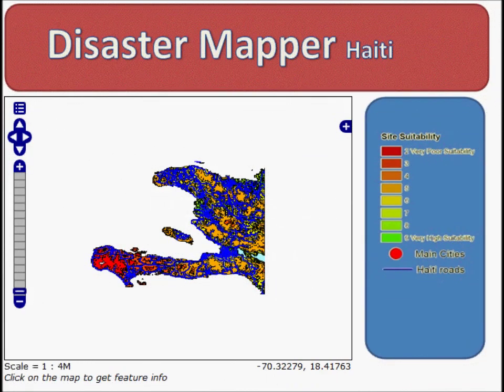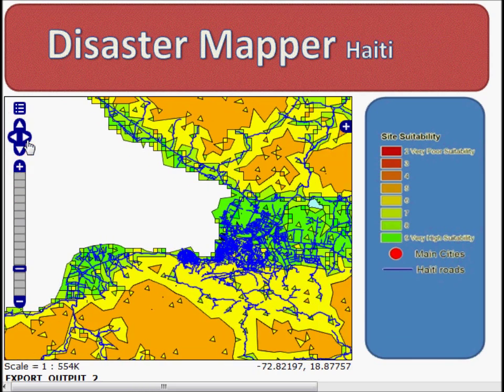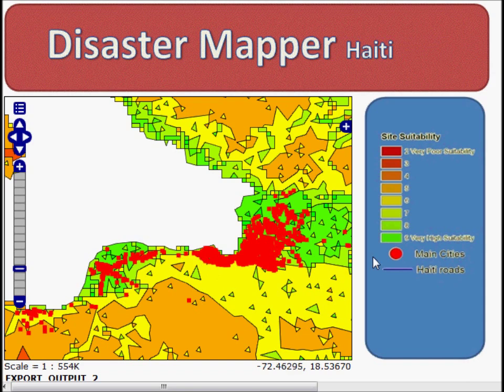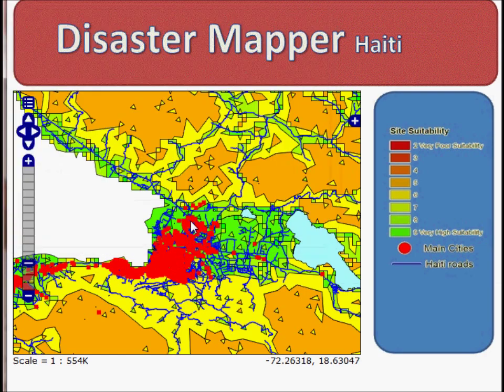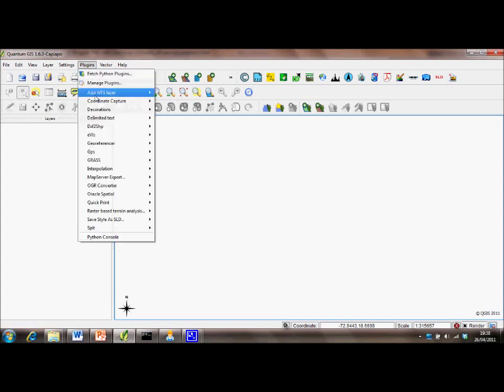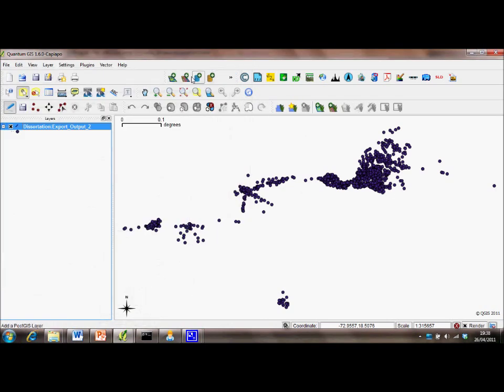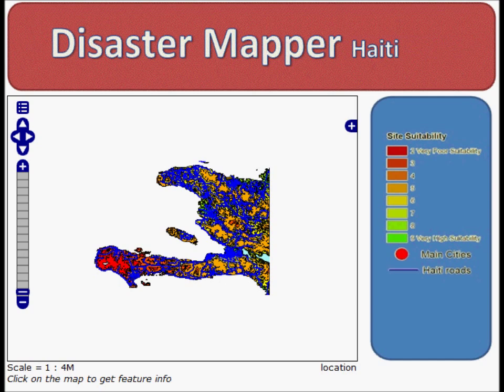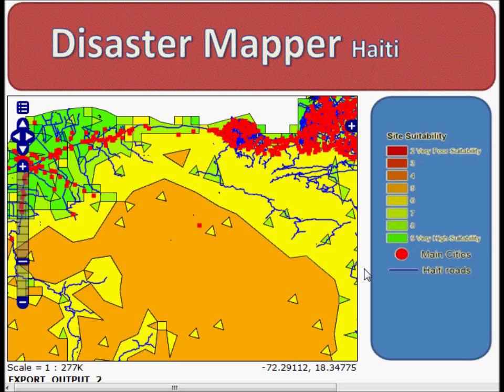GeoServer, OpenLayers and Quantum GIS demonstration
Video demonstration of Openlayers being used as a client for data stored on GeoServer. This is a video presentation constructed to compliment a GIS dissertation.